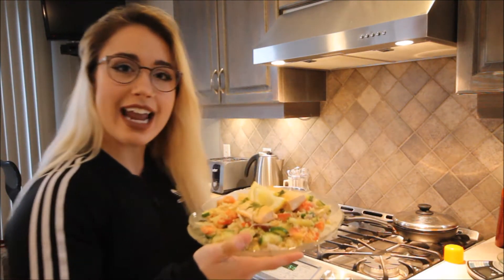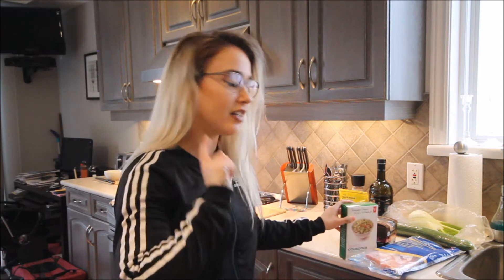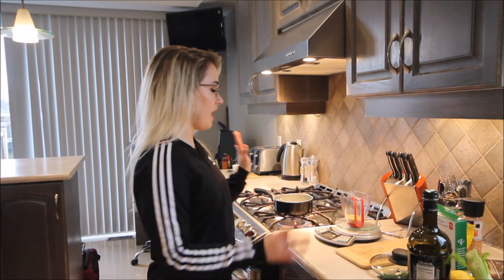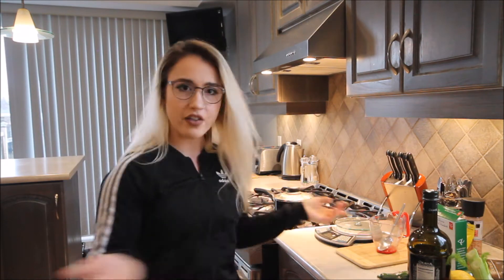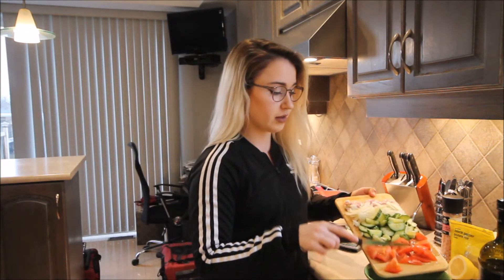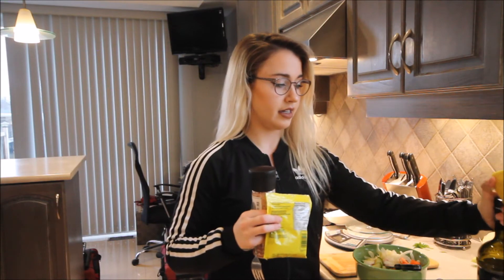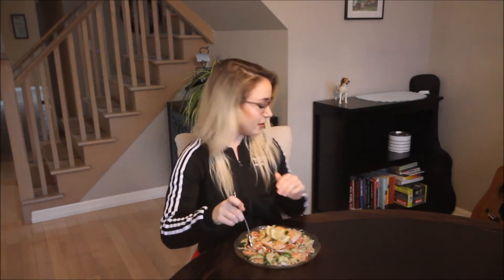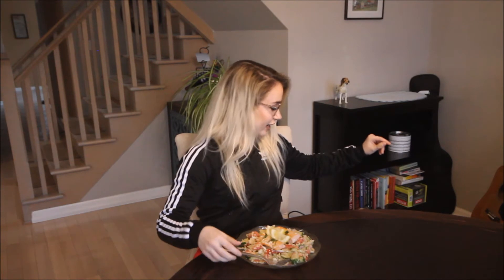QUICK & EASY SALAD with Salmon | Meal Prep Ideas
Hey guys, here is another quick,easy, recipe that would be a great meal prep idea! It is a salmon coucous salad and I really enjoyed it!

Intro/Outro done by Amanda Cicero Art & Design